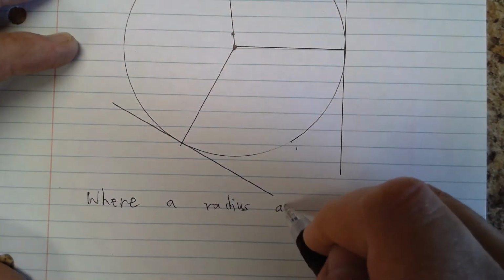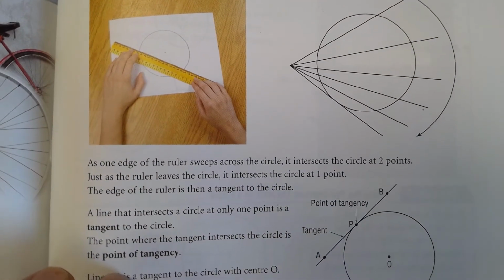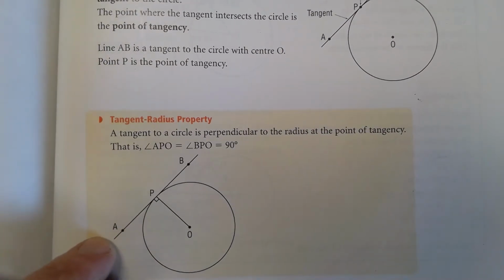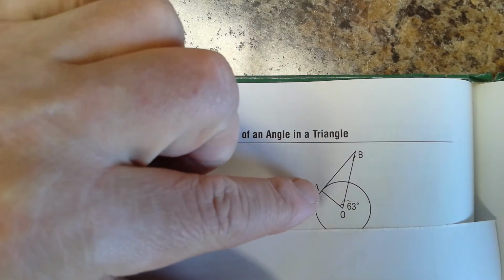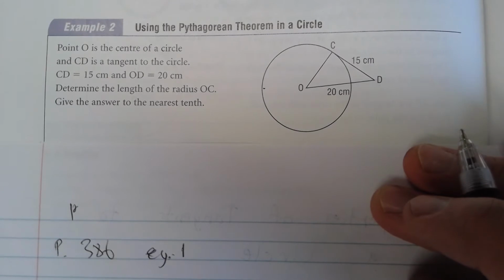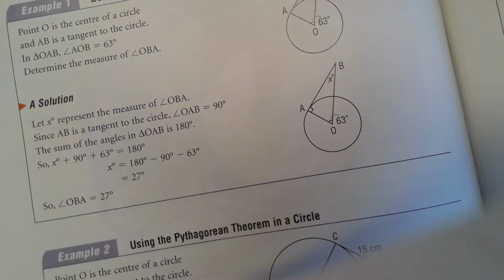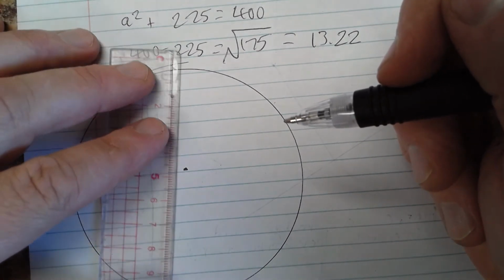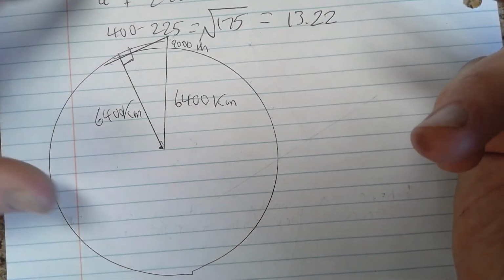Netley Math 9 Circles #2